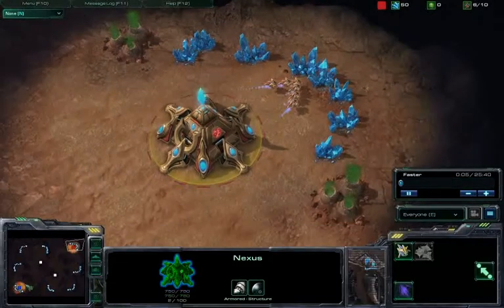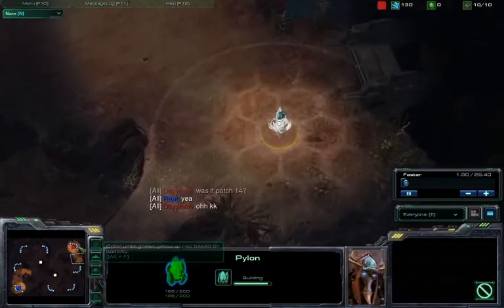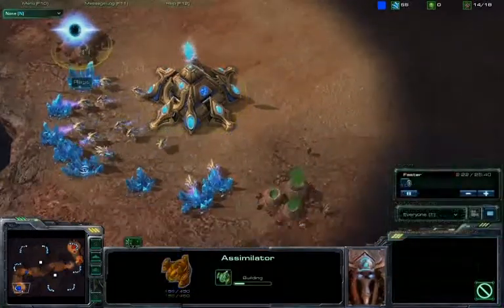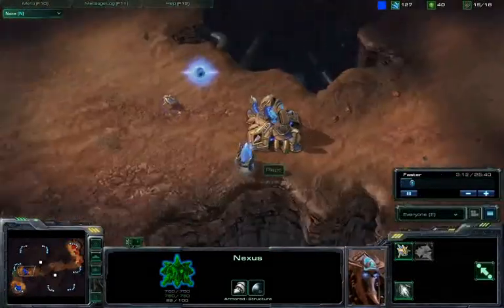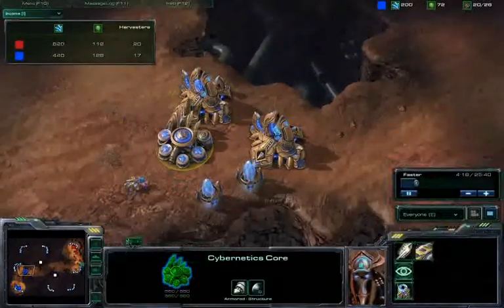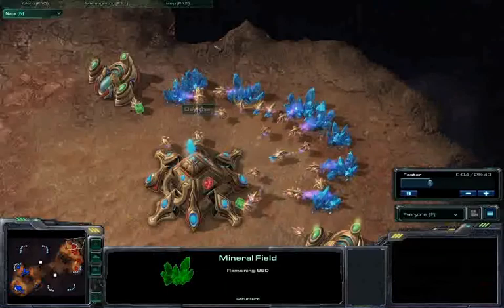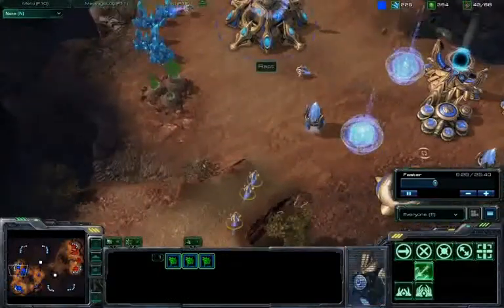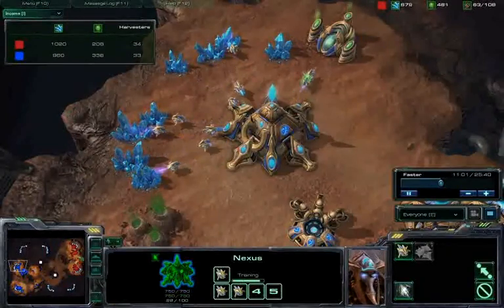Starcraft 2 Beta - Dayyman vs. Rapt Commentary p1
A PvP placement match where both players are on more or less the same wavelength. p1 of 3 on Blistering Sands.